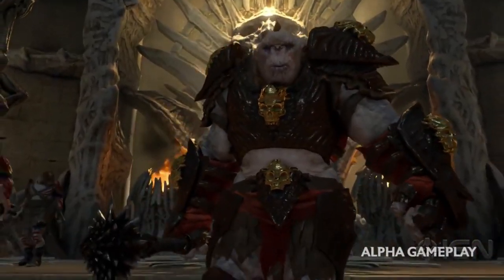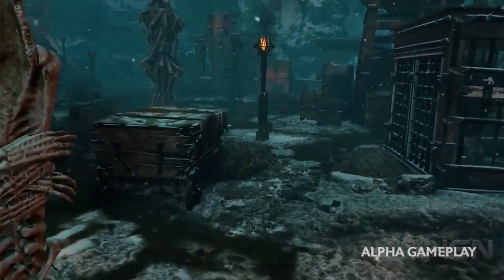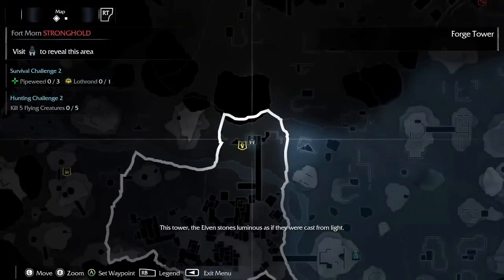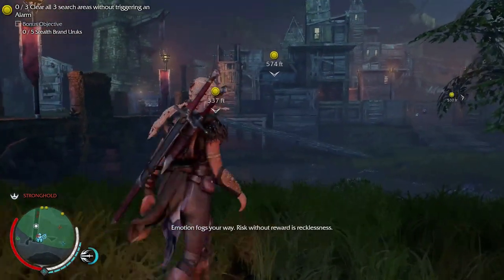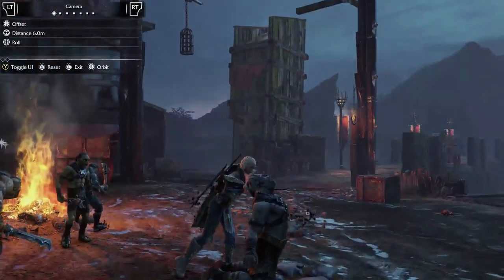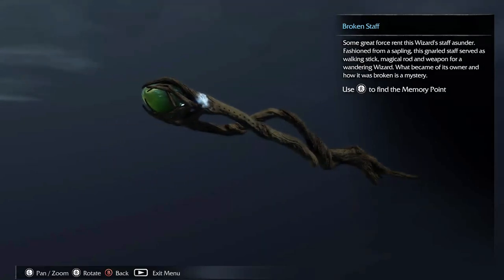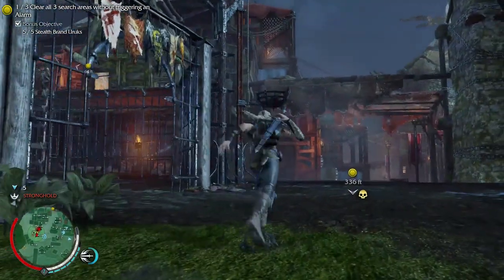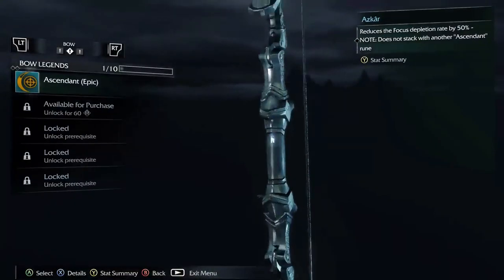CUSTOMIZE YOUR WORLD :: 54 Days to Middle-earth: Shadow of War (Shadow of Mordor 1 Gameplay)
PLEASE NOTE: This is NOT Middle-earth: Shadow of War™ gameplay. This is a DAILY COUNTDOWN to WAR! AND it is gameplay of the original Middle-earth: Shadow of Mordor™.

As we anxiously await the highly anticipated sequel, I will be uploading DAILY  Middle-earth: Shadow of Mordor™ gameplay as a countdown until the release of Middle-earth: Shadow of War™ on October 10, 2017

ABOUT THE UPCOMING GAME

Available beginning October 10, 2017 on Xbox One, Xbox One X, Windows 10 PC (Windows Store and Steam), PlayStation®4 and PlayStation®4 Pro.

JOIN FORCES WITH HERO887

ABOUT SHADOW OF MORDOR 1

TALION'S STORY: Prologue, Entering Mordor
RATBAG'S STORY ARC: The Spirit of Mordor, Climbing the Ranks, The Warchief
GOLLUM'S STORY ARC: An Interested Party, Shattered Memories, The One Truth
HIRGON'S STORY ARC: The Slaver, The Outcasts, The Monument
BOSS BATTLES AND OBJECTIVES: Warchief Hunt, The Black Captain
QUEEN MARWEN'S/LITHARIEL'S STORY: The Messenger, The Power of the Wraith, The Cure, The Rescue
TORVIN'S STORY ARC: Big Game, Hunting Partners, The Great White Graug
BOSS BATTLES AND OBJECTIVES: Brand the Warchiefs, Lord of Mordor, Mordor in Flames